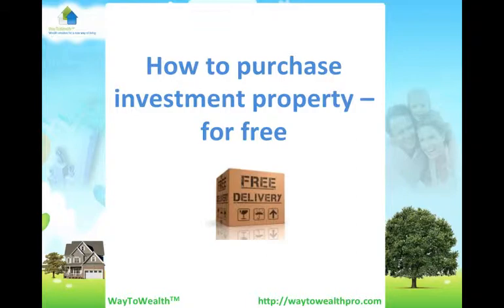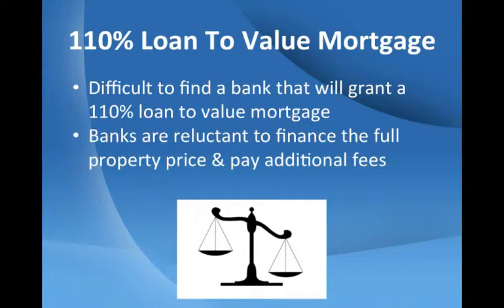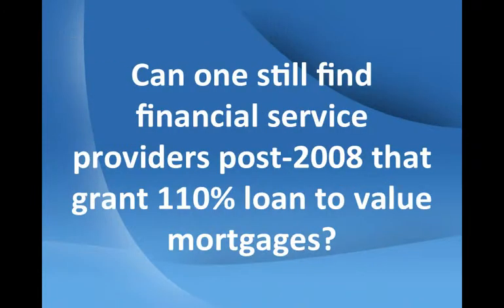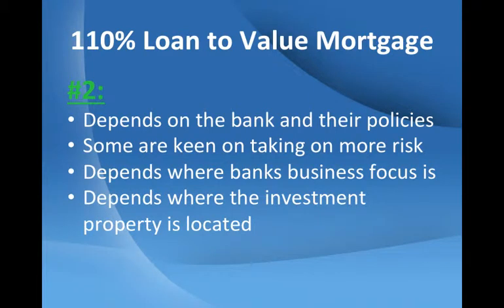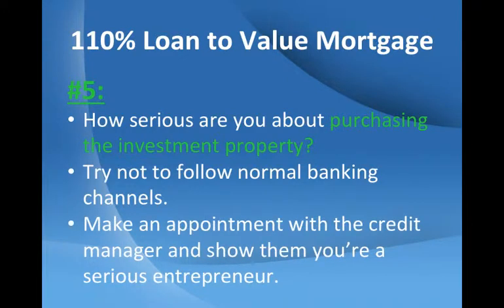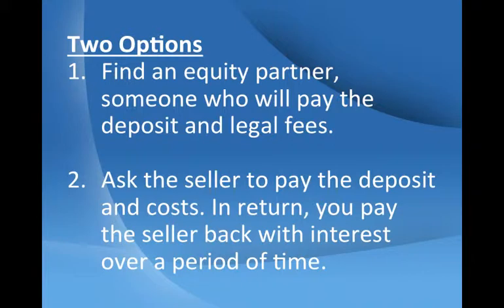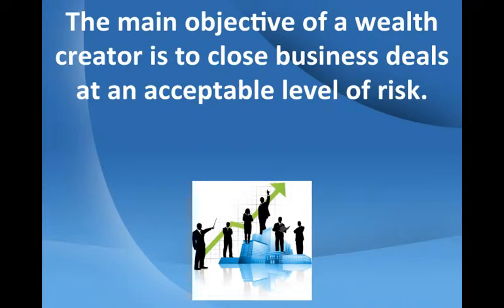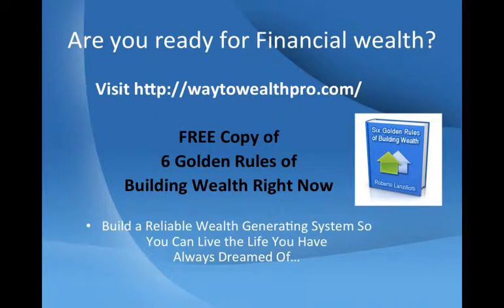How to purchase investment property - for free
Know how to purchase investment property without using a cent of your own? Financial leverage is one tool to power up your investment returns.